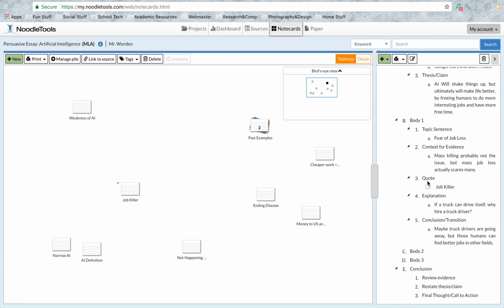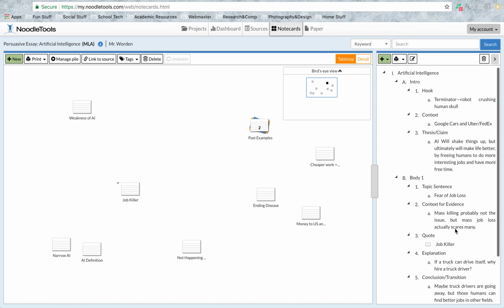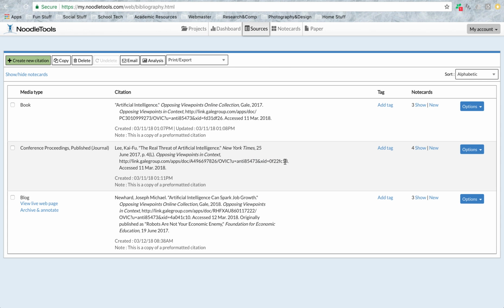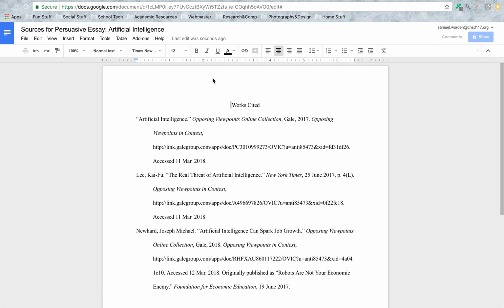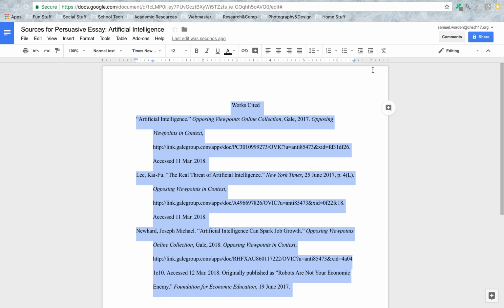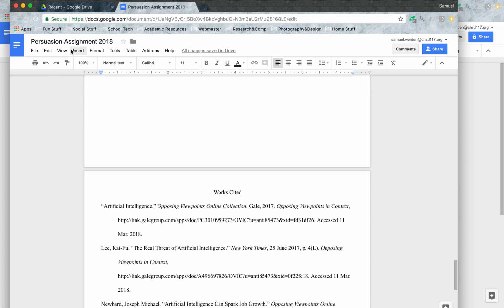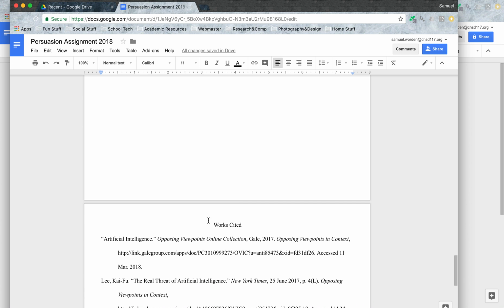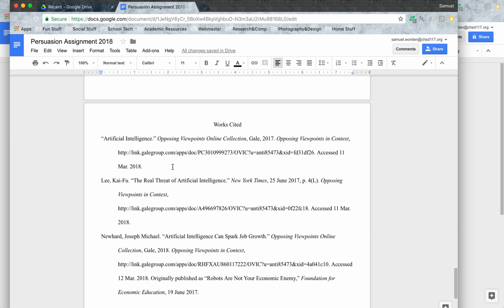Exporting a Works Cited Page in NoodleTools